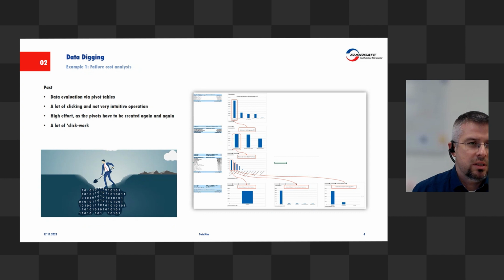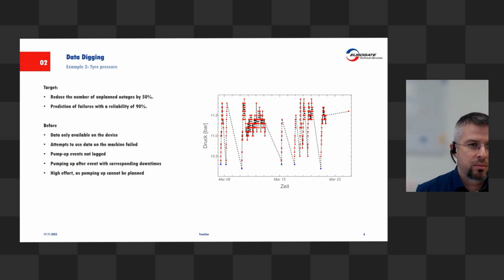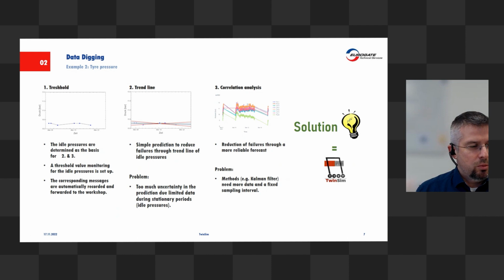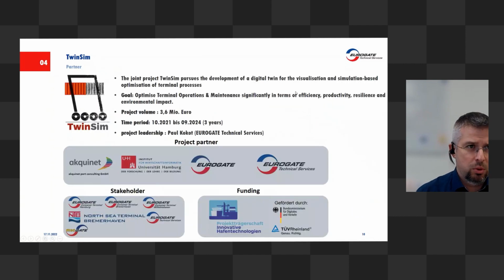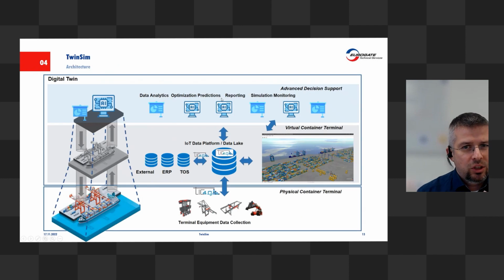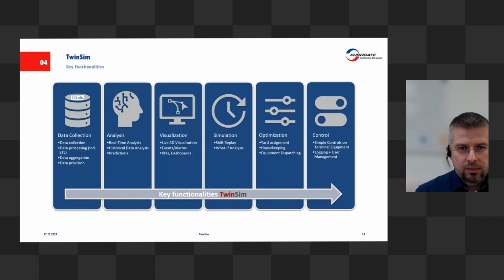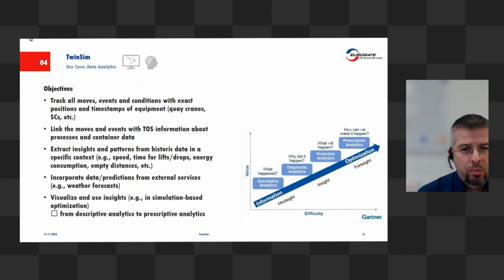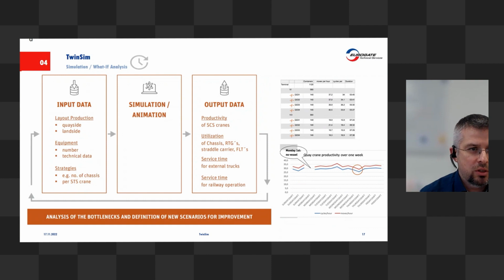CHESSCON Conference 2022 - TwinSim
TwinSim - service values based on Eurogate's Digital Twin project:

Eurogate, together with the University of Hamburg and AKQUINET, will build a digital twin from scratch. Raw data from devices and TOS will be sent to the "data lake" and pre-processed for further analysis and KPI presentation. From this, service values are generated using AI-based optimisation and simulation-based analytics. Our speaker Paul Kokot from Eurogate Terminals talked about this and more.

The annual CHESSCON Conference invites various professionals from our industry. At our get-together, we share new visions and ideas inspired by our customers and industry partners.